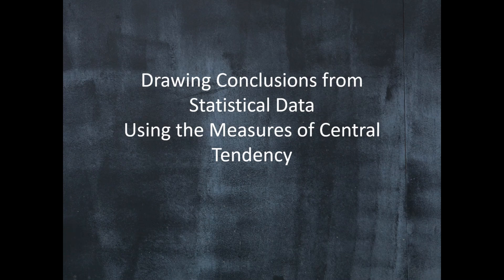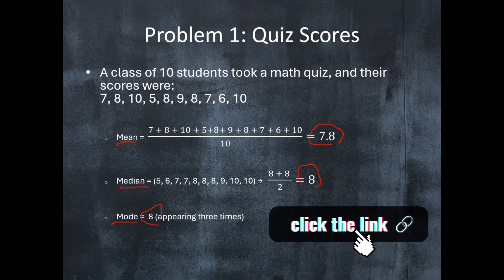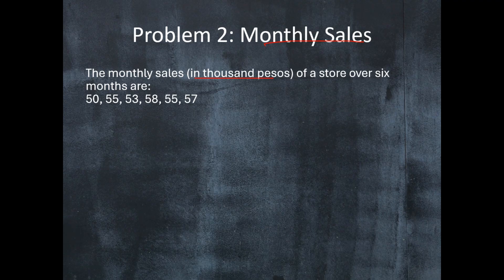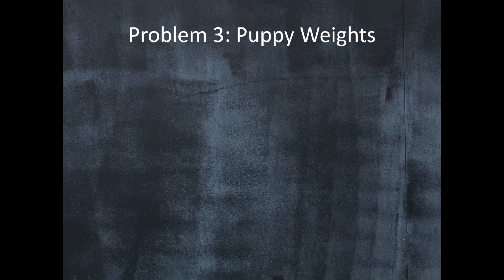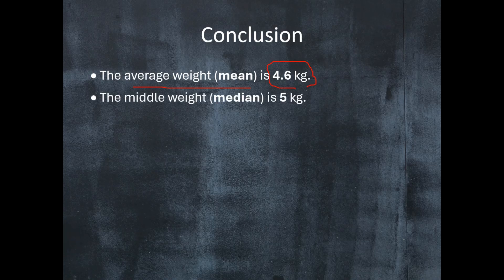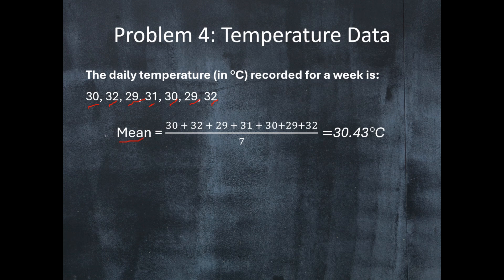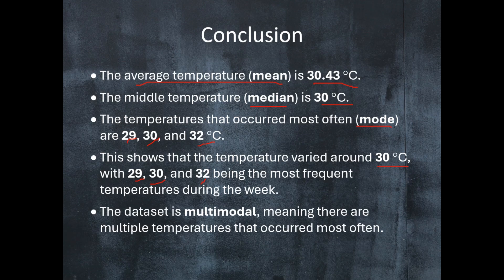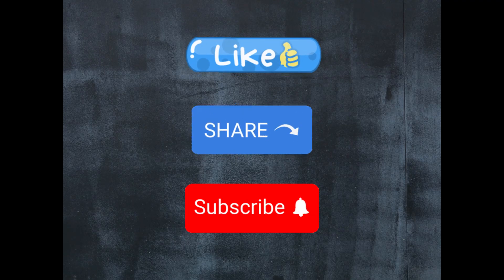Drawing Conclusions from Statistical Data Using the Measures of Central Tendency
📊 In this video, we'll explore how to draw meaningful conclusions from statistical data using the measures of central tendency — mean, median, and mode.

Perfect for:
Grade 8 students
Teachers looking for classroom resources
Anyone who wants to better understand how to analyze data

📌 What you’ll learn:
How to interpret results and make conclusions based on data

🖼️ Image credit:
Photo used in this video is from Unsplash